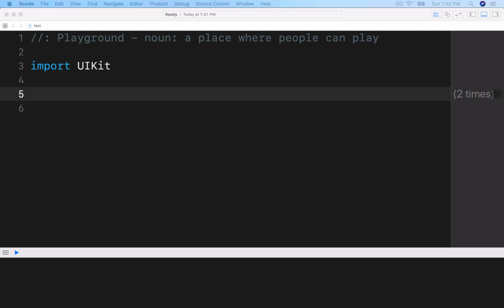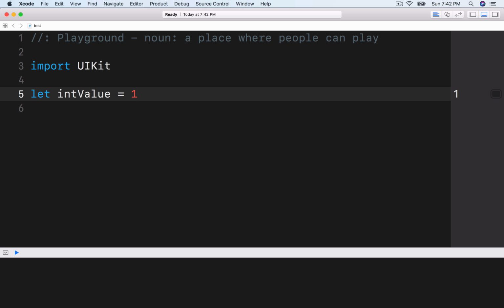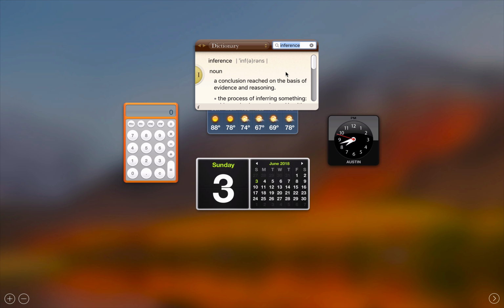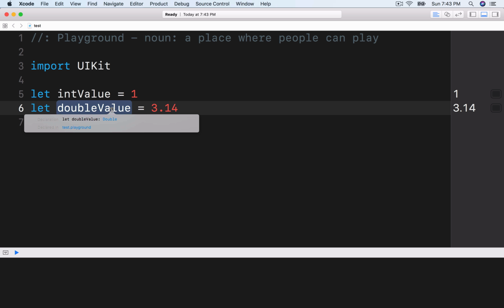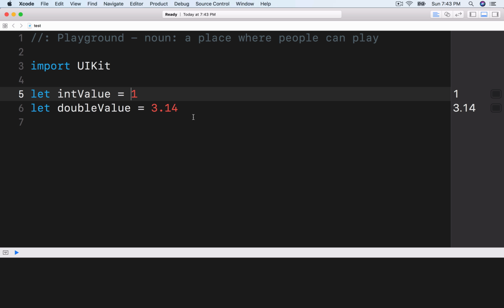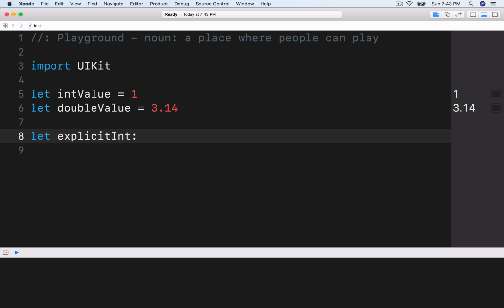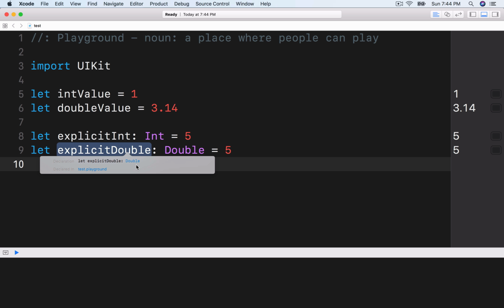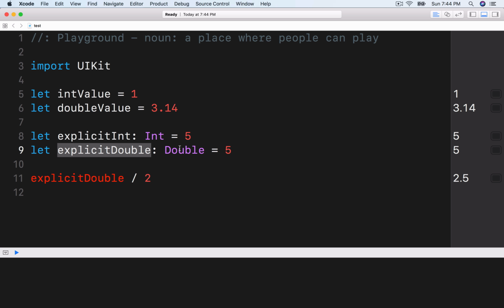Type Inference In Swift 4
What the fuck is type inference? Better than reading about it, let me show you. Watch the video to see me drop gems.